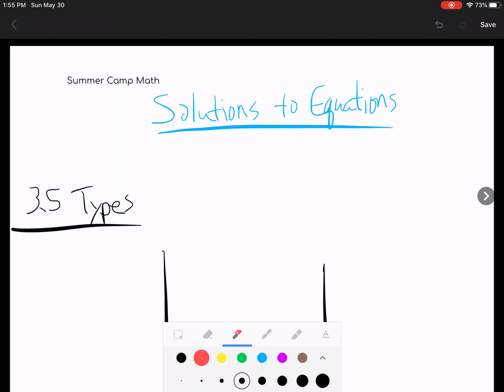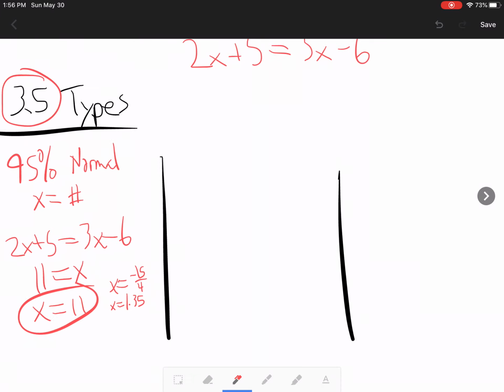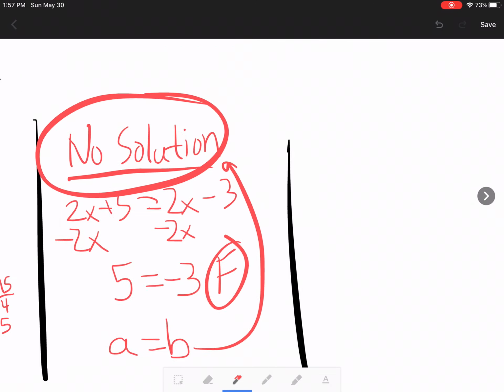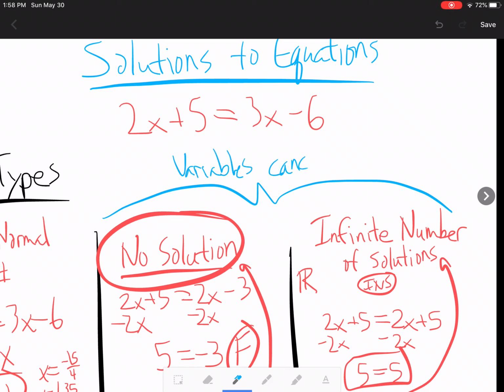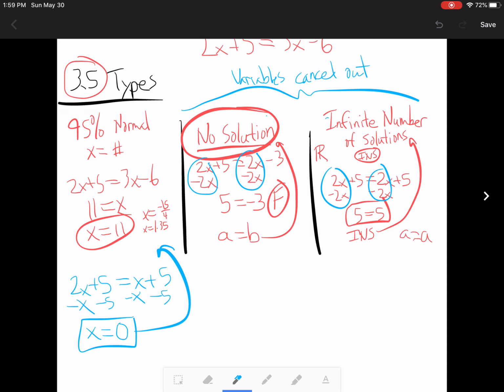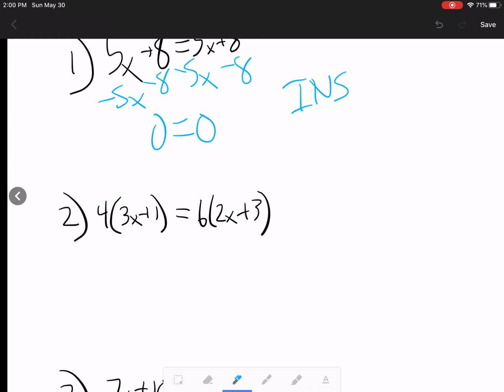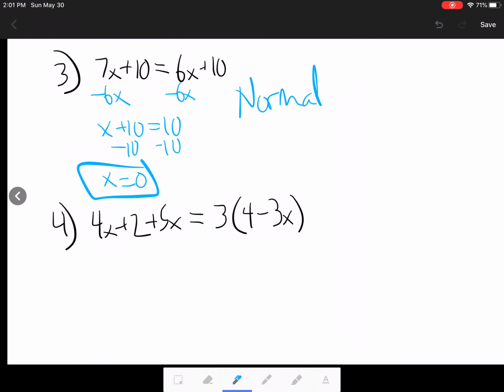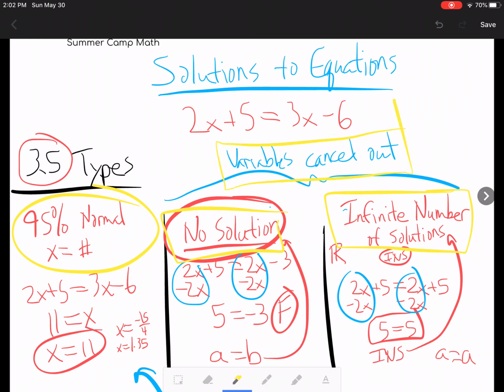Solutions to equations